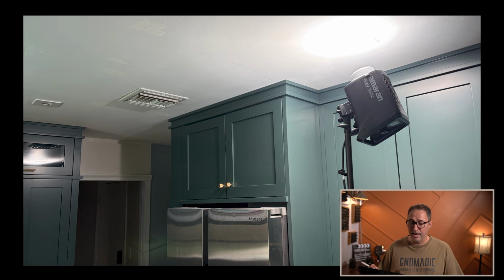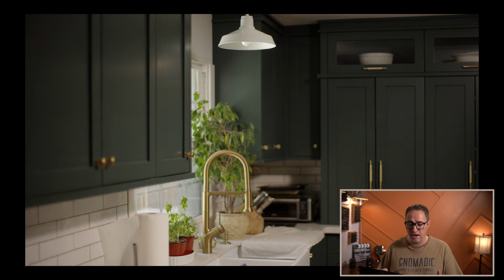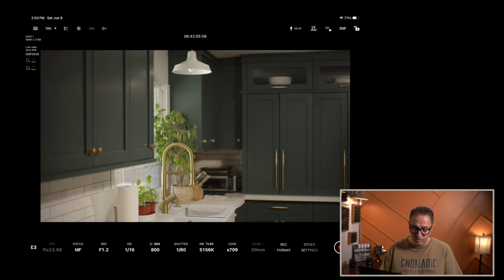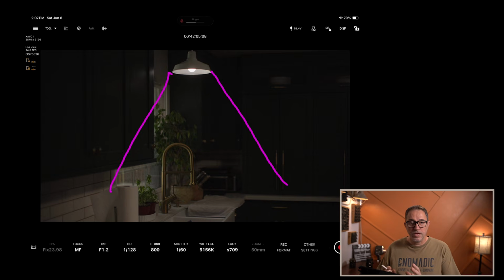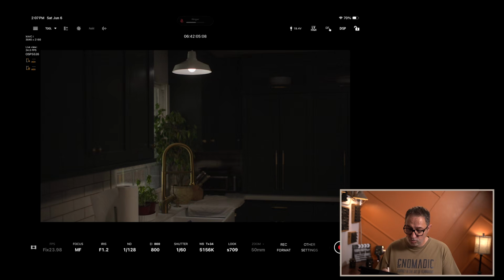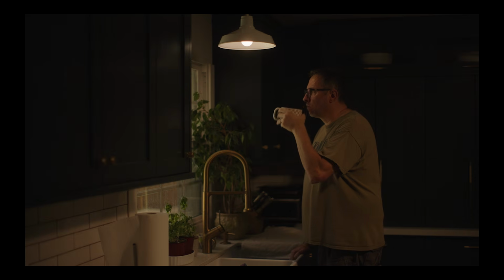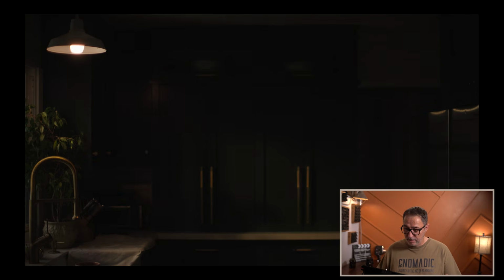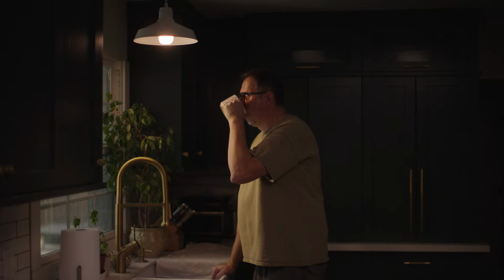Use This Hollywood Trick to Make Practical Lights Look Cinematic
Why do practical lights look so cinematic in Hollywood films?

After watching One Battle After Another, I noticed a recurring pattern. Whether it’s a lamp in a living room, fluorescent fixtures in a grocery store, or a neon-lit phone booth, the practicals aren’t just decorating the frame—they’re often driving the entire exposure strategy.

In this video, I break down how cinematographers use exposure to shape practical lighting by lowering the environment around it, allowing practicals to create mood, depth, and visual hierarchy. We’ll analyze examples from One Battle After Another and then recreate the same techniques in a real-world location where I have limited control over the practicals and windows.

You’ll learn:
• How to expose for practical lights
• Why lowering ambient levels makes practicals more impactful
• How color temperature and white balance affect mood
• How to selectively bring light back into a scene
• How to apply these techniques to interviews, documentaries, corporate films, commercials, and narrative projects

Whether you’re shooting with a cinema camera, mirrorless camera, or even creating content for YouTube, these principles can help you create more cinematic images using the practicals already available in your location.

🟢 Explore my filmmaking gear: